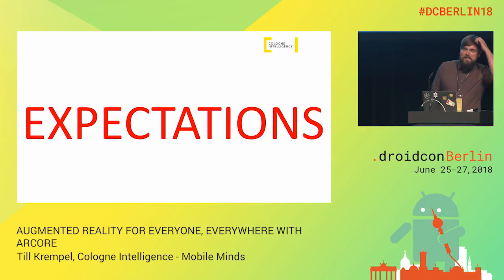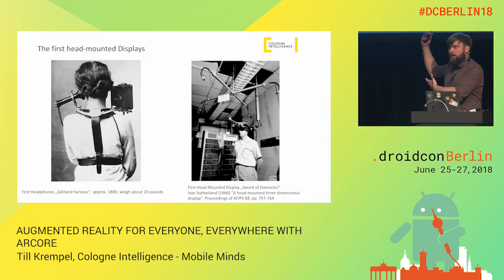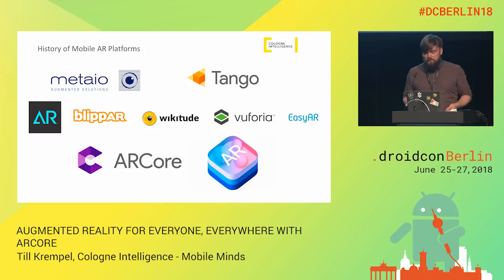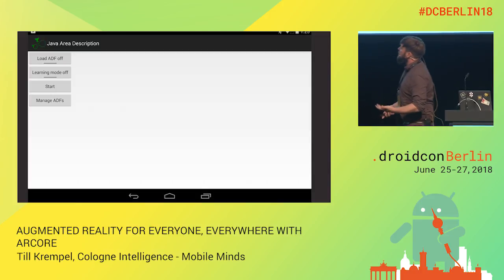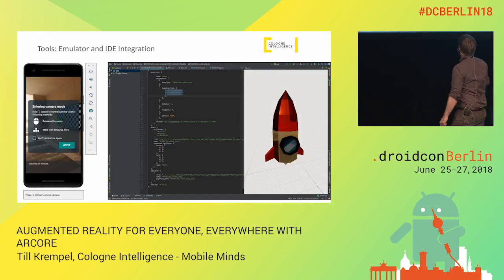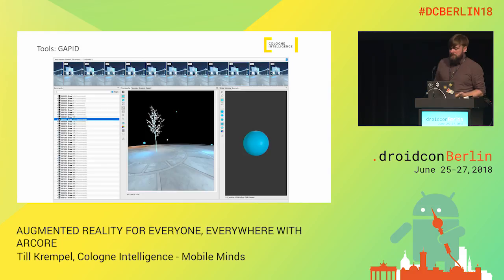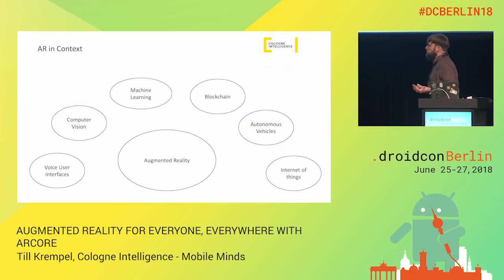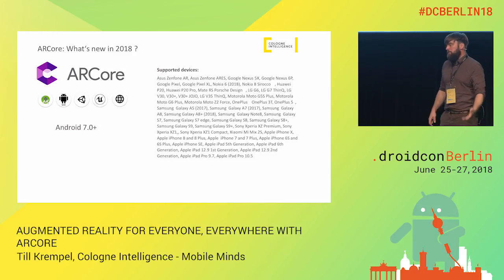AUGMENTED REALITY FOR EVERYONE, EVERYWHERE WITH ARCORE DAY2